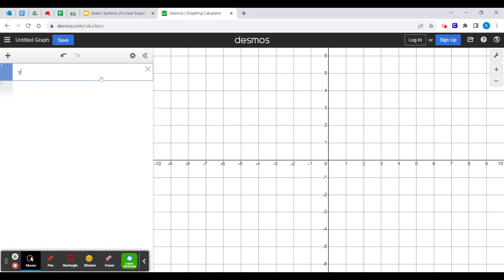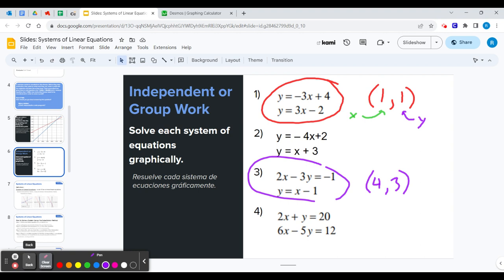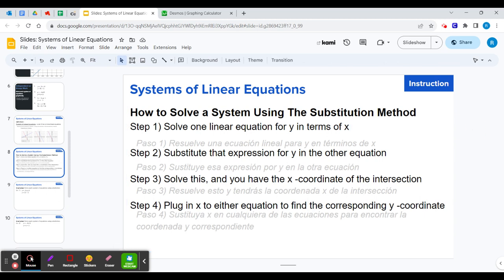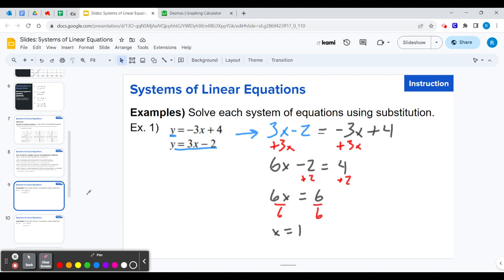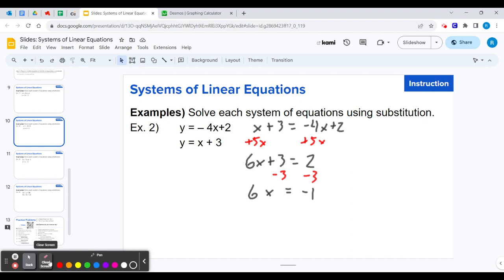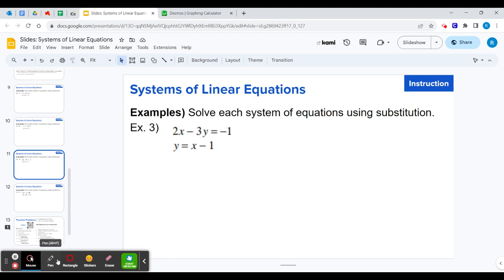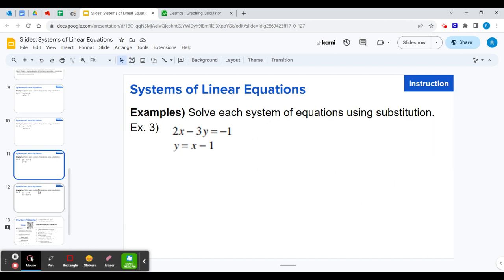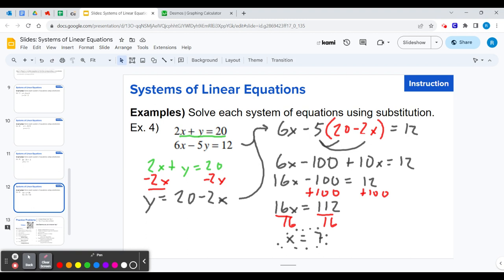Systems of Linear Equations